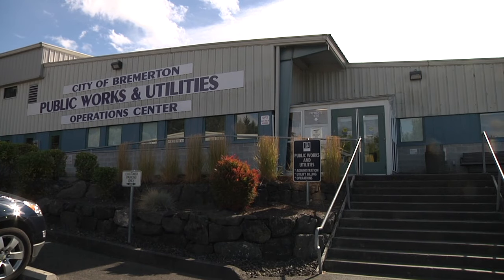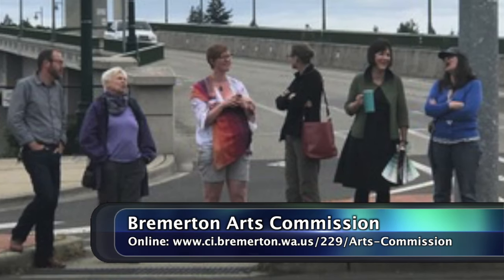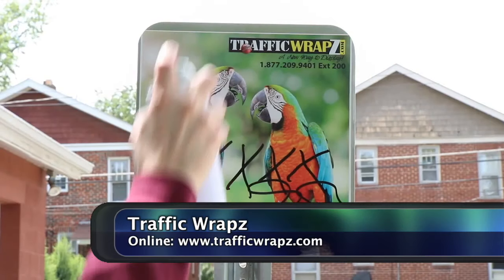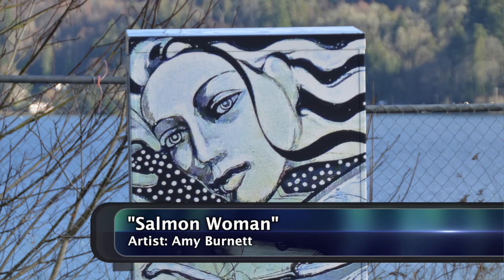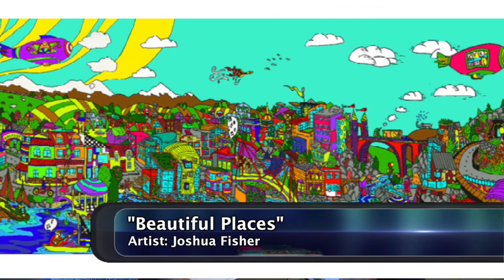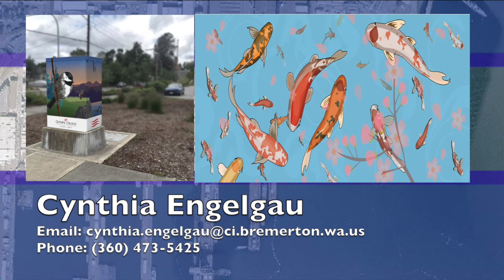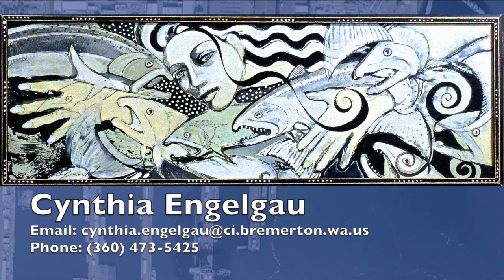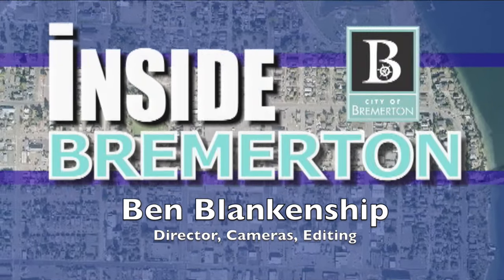Inside Bremerton: Utility Box Art Project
On this episode of Inside Bremerton:
The Bremerton Arts Commission is turning drab utility boxes into public art! Take a look at some of the local artists and find out where these installations will be popping up around Bremerton.